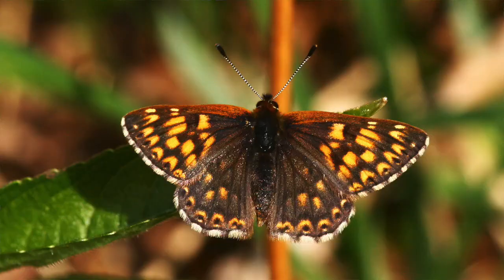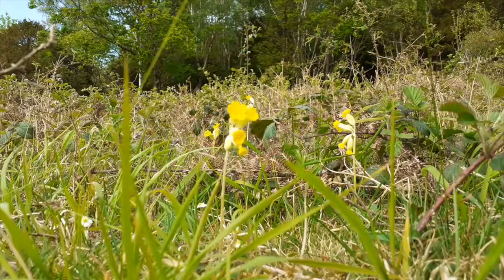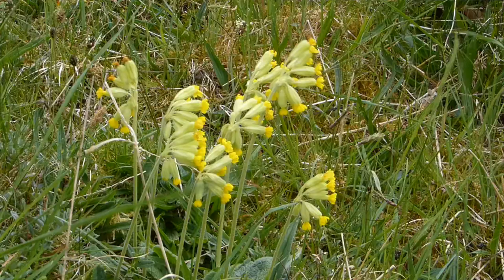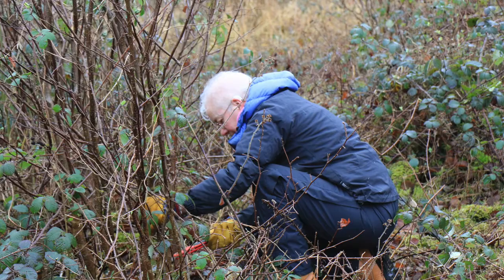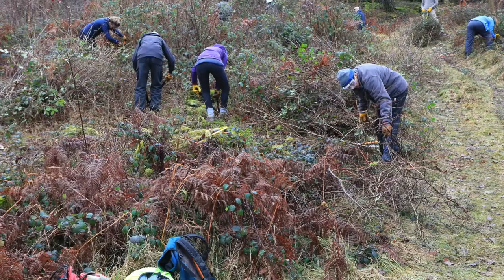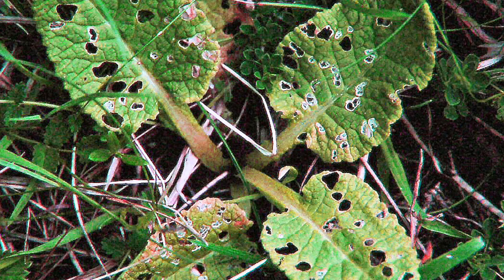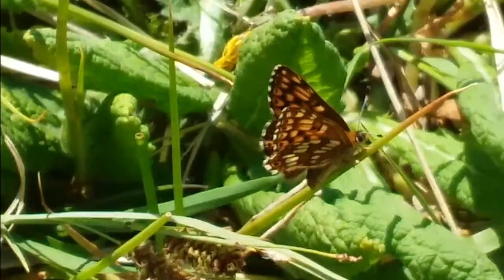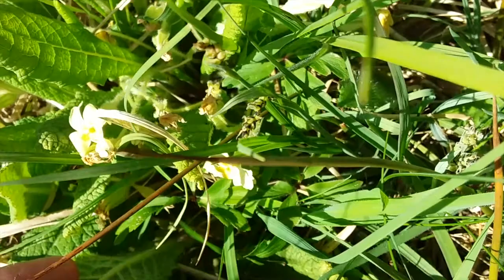Back on our Map Project - Duke of Burgundy Butterfly Project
Learn about the conservation of the Duke of Burgundy Butterfly from Butterfly Conservation and the Back on our Map Team.